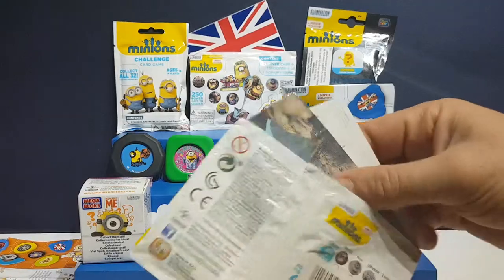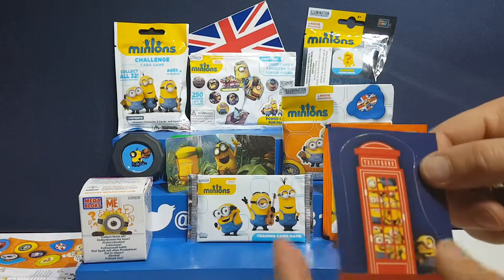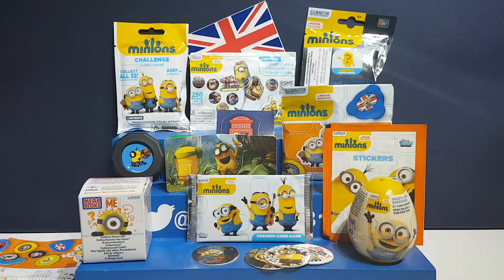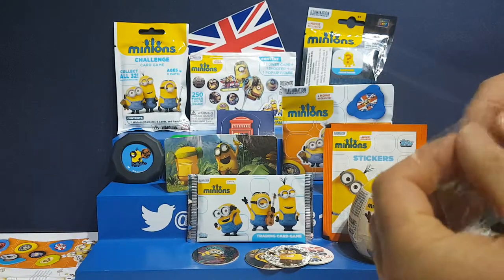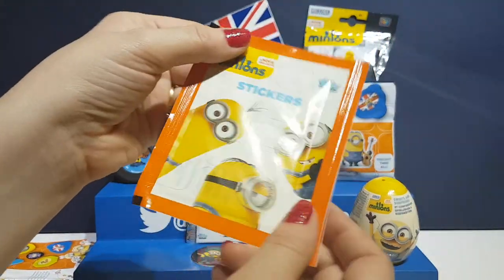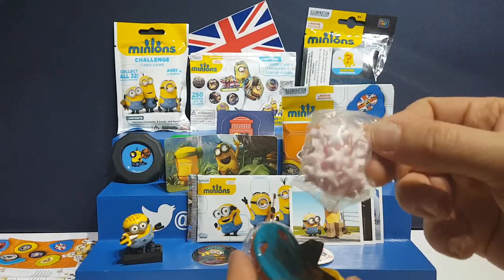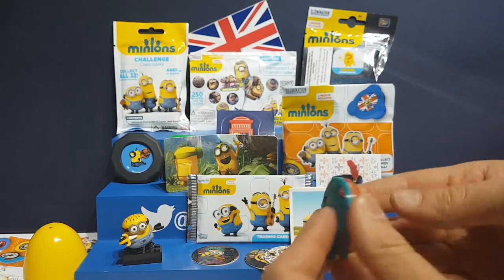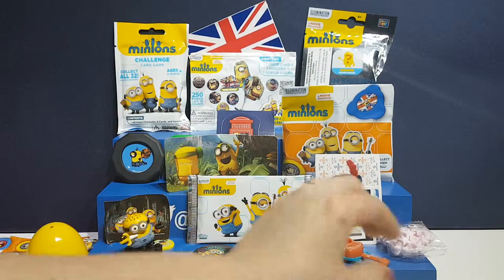DESPICABLE ME Me Minions Unboxing 5! Mega Bloks Surprise egg Trading cards Stickers Bumpeez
Extra Despicable me Minions toy opening saturday special 5!

Last one in the Mions special series has lots more Minions madness!
From bumpeez to mega bloks and stickers to trading cards!

Which is your favourite?
Have u enjoyed this series of Minions Specials?

All toys are always brought by us, we are not Sponsored or sent items.